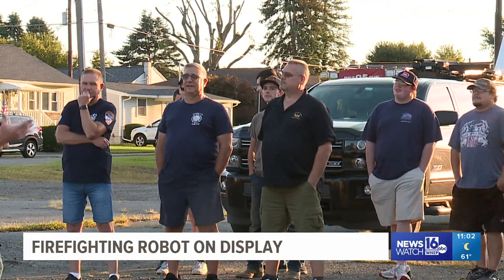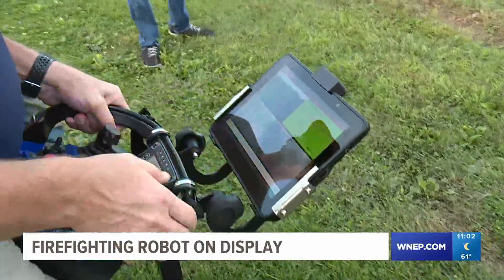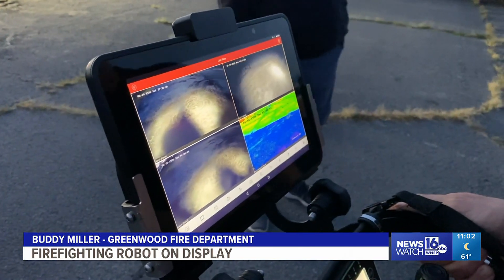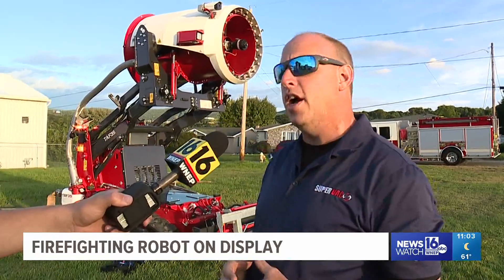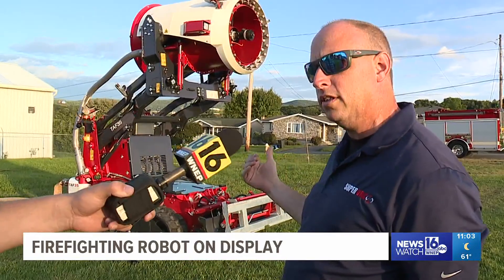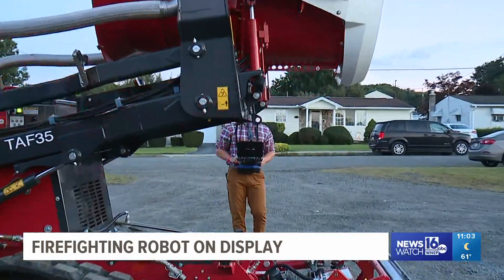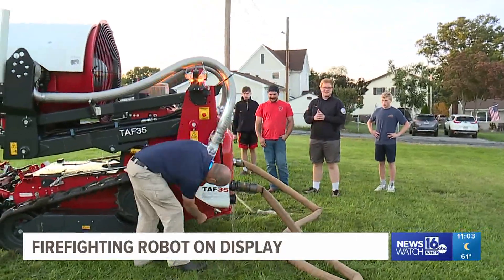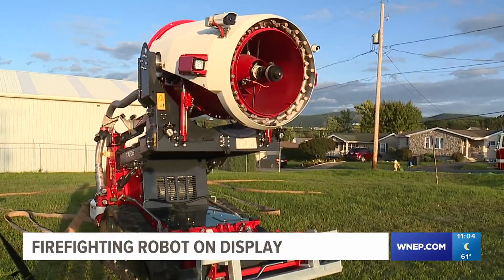Firefighting robot demonstration in Lackawanna County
Firefighters gathered Tuesday night in Moosic to see what the machine can do. Newswatch 16's Jack Culkin spoke to them about the benefits the robot would bring.